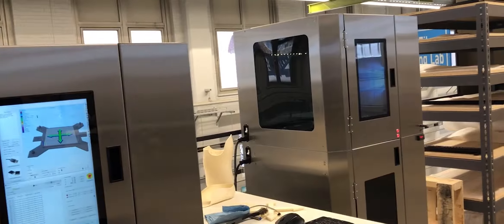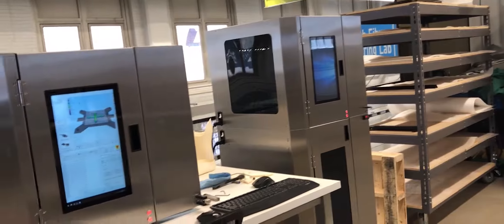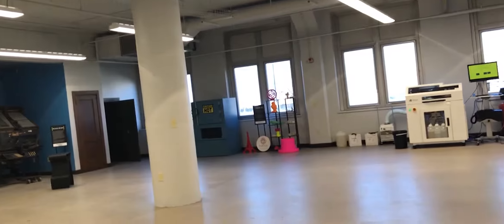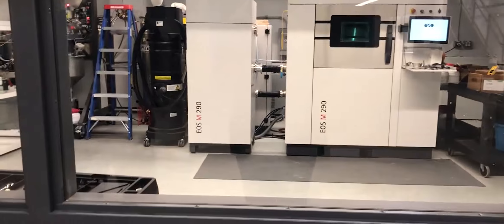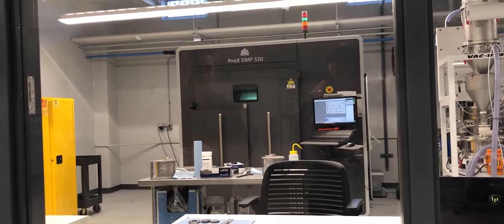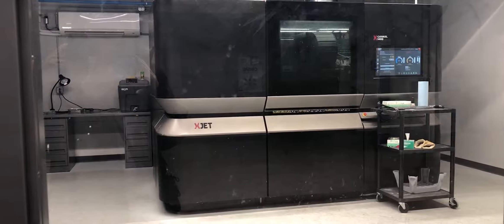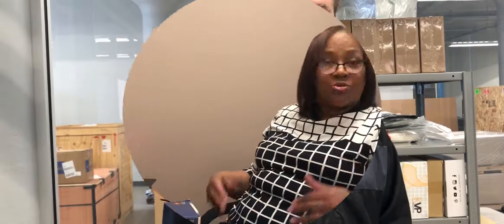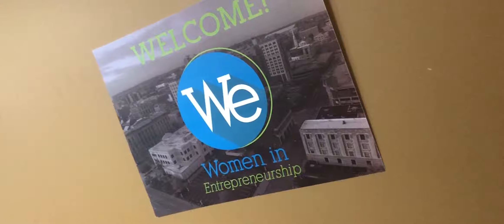Youngstown Business Incubator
Intro to Interactive Design, 2019 Siobhan Bacha